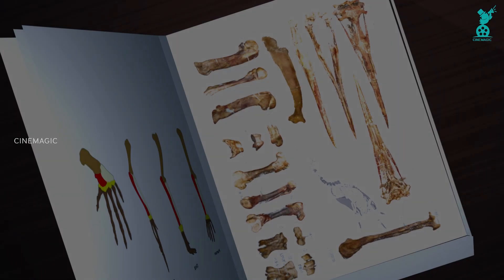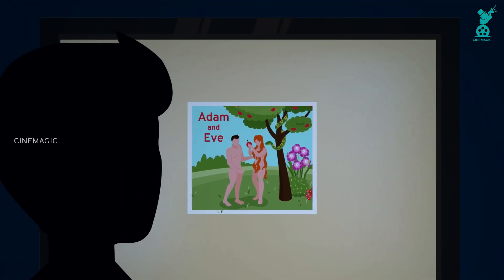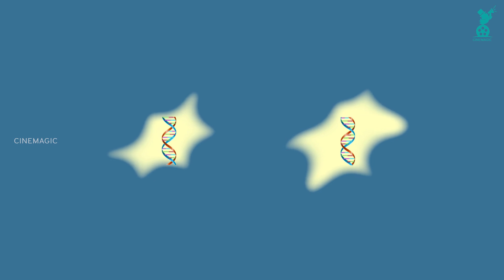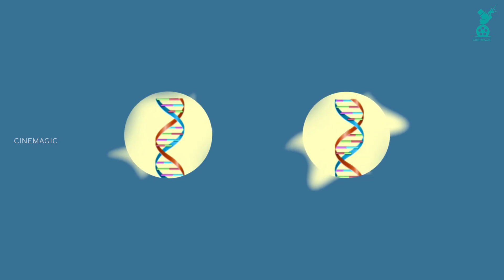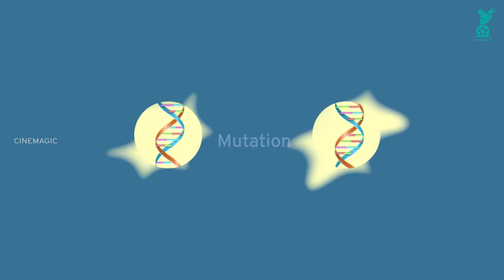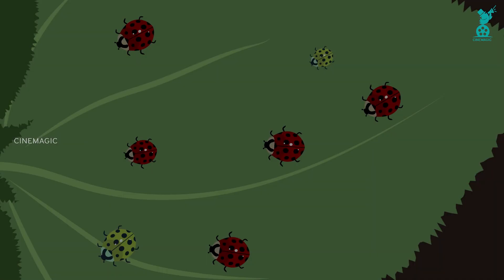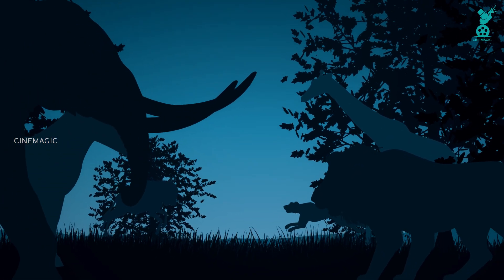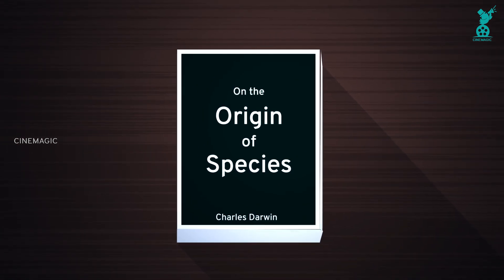Darwin's Theory of Evolution: The Missing Link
Did Humans Evolve from Monkeys? Unraveling the Misconceptions of Evolution" dives deep into one of the most powerful and revolutionary theories in biology - Charles Darwin's Theory of Evolution. This video dispels the common misconception that humans evolved directly from monkeys and, instead, explains the more complex and fascinating reality. Discover the intriguing concept of common ancestry and learn how natural selection has shaped the diverse tapestry of life on Earth over millions of years. From the first spark of life to the astonishing variety of species we see today, join us as we unravel the true essence of Darwin's remarkable theory.